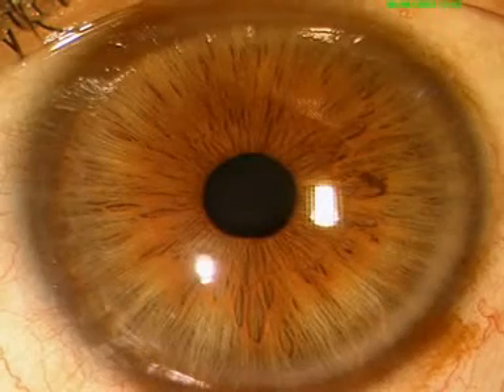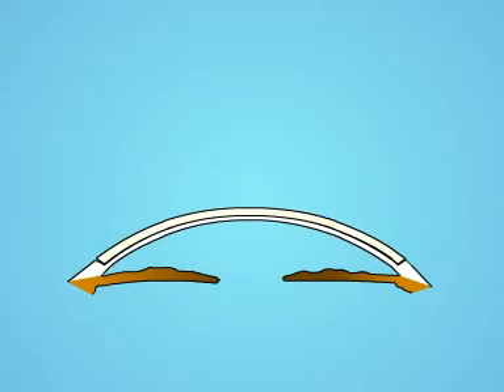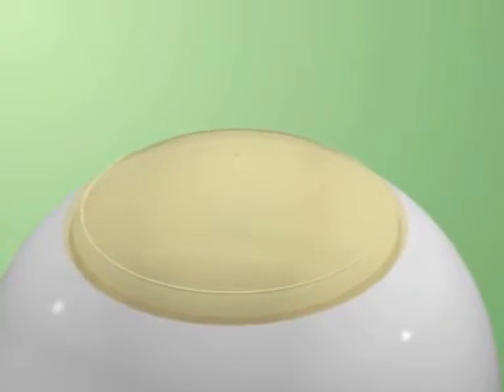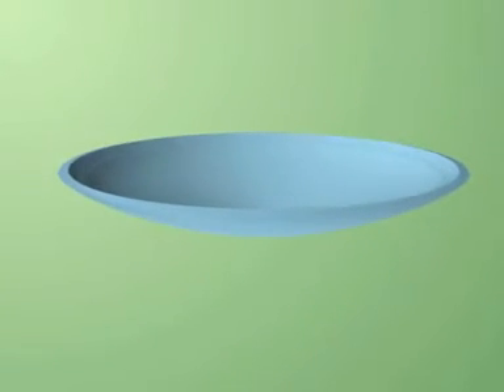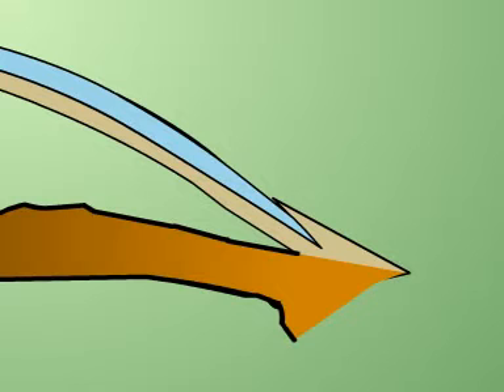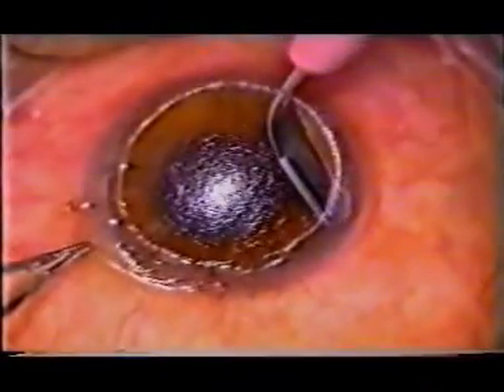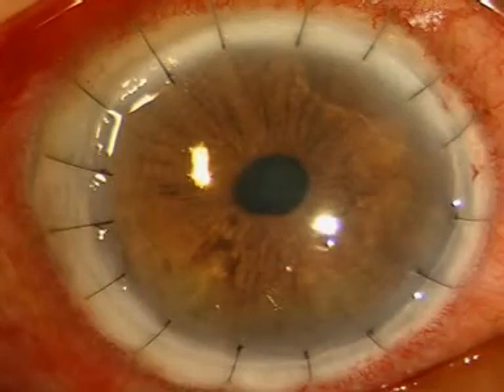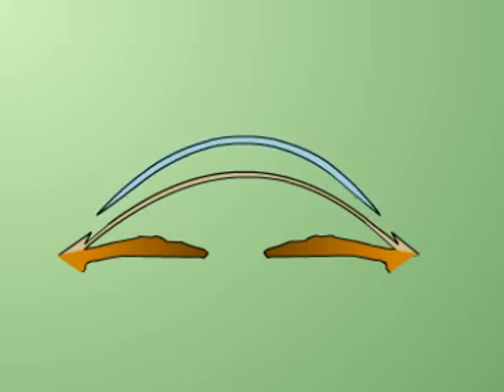"Tuck In" Lamellar Keratoplasty for Keratoglobus.mpg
Tuck in Lamellar Keratoplasty for management of Keratoglobus

Kaushal S, Jhanji V, Sharma N, Tandon R, Titiyal JS, Vajpayee RB.
"Tuck In" Lamellar Keratoplasty (TILK) for corneal ectasias involving corneal periphery.
Br J Ophthalmol. 2008 Feb;92(2):286-90.